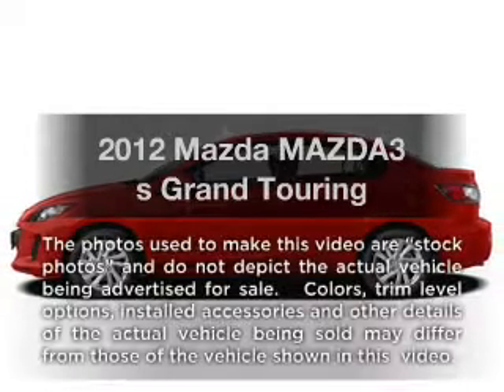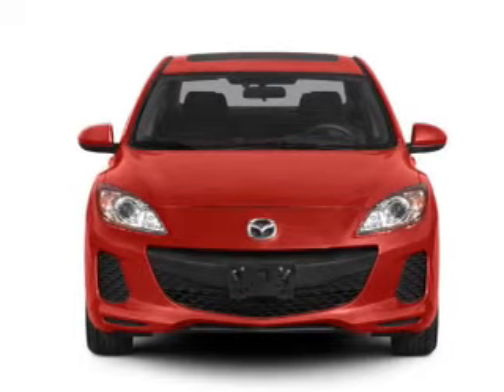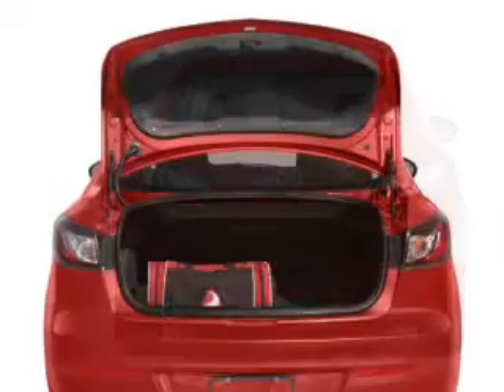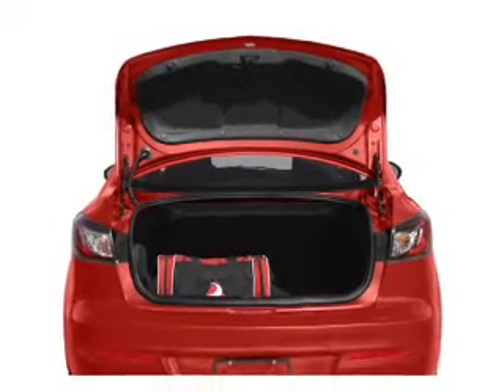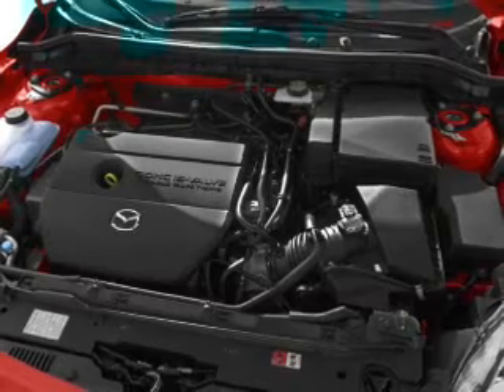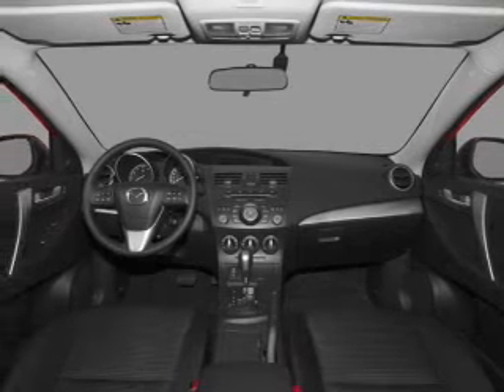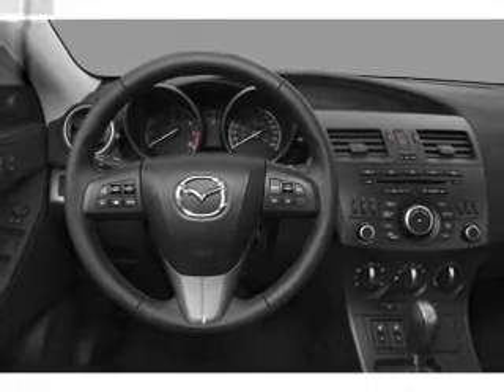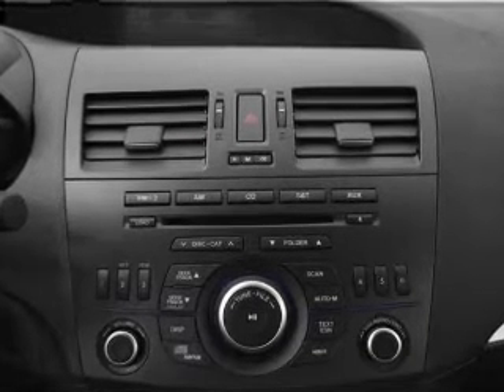2012 Mazda MAZDA3 - Lafayette LA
Year: 2012
Make: Mazda
Model: MAZDA3
Trim: s Grand Touring
Engine: 2.5 liter inline 4 cylinder 16 valve
Transmission: 5-Speed Automatic
Color: White
Mileage: 2
Address:
1700 SW Evangeline Thruway